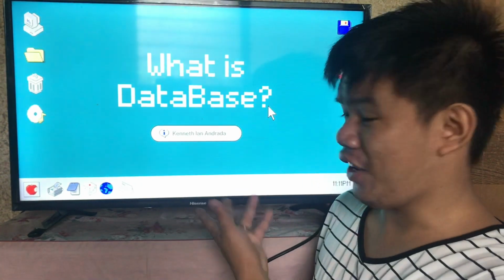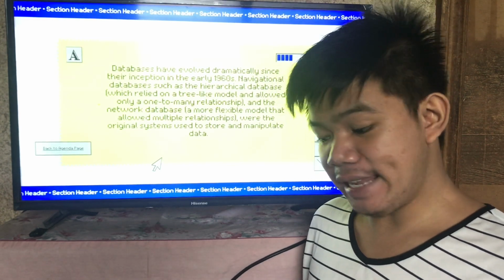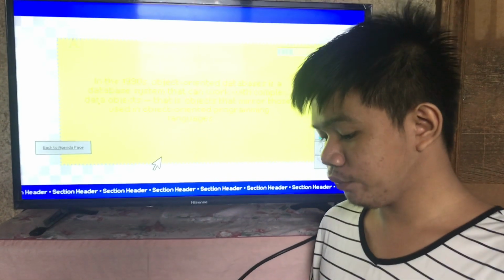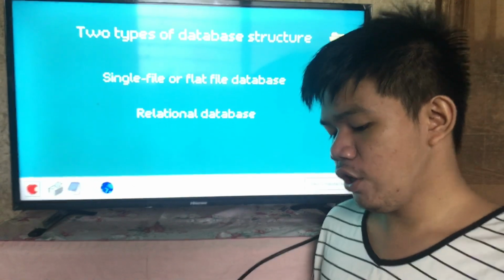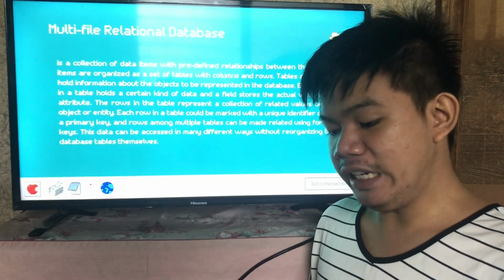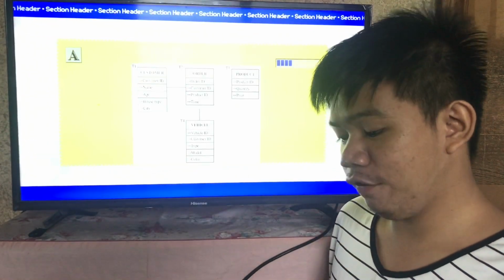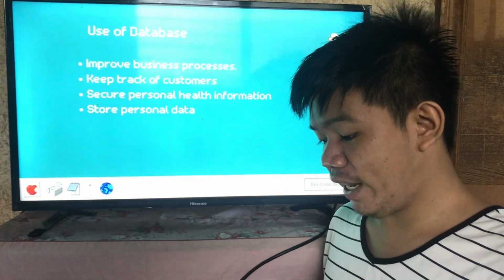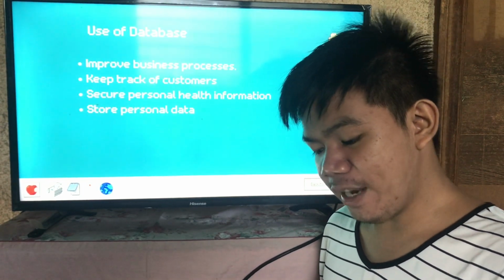DATABASE- Kenneth Ian Andrada TUPV BET 1- D